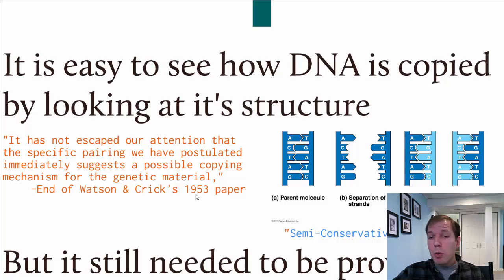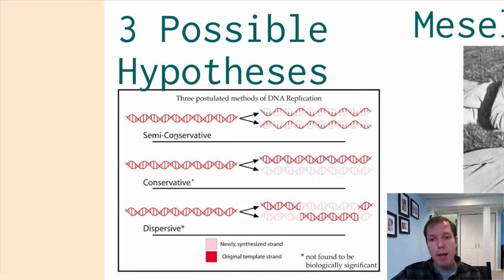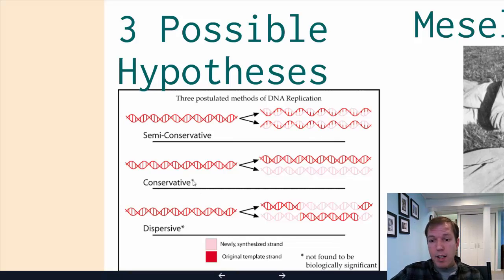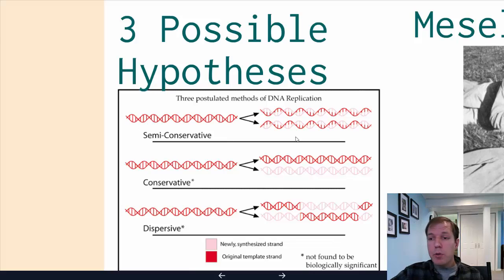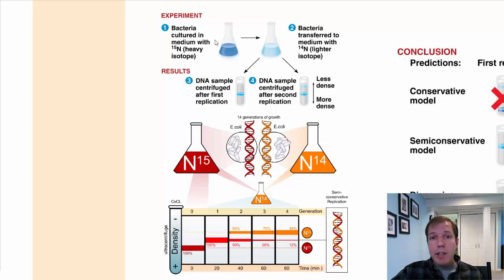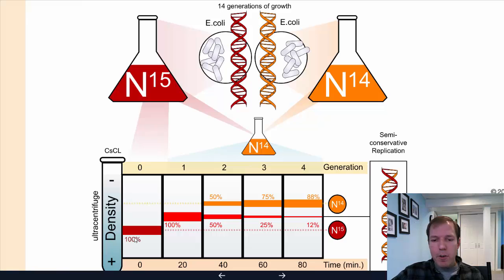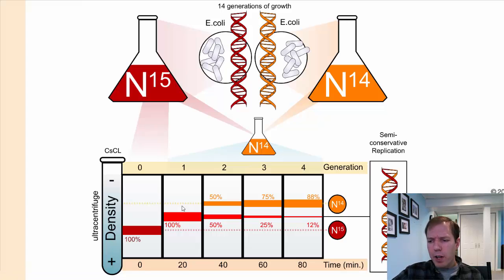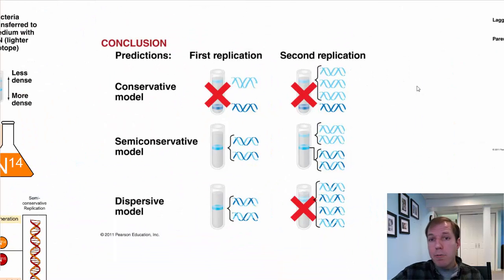Semi-conservative replication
The experiment used to prove the semi-conservative replication of DNA.